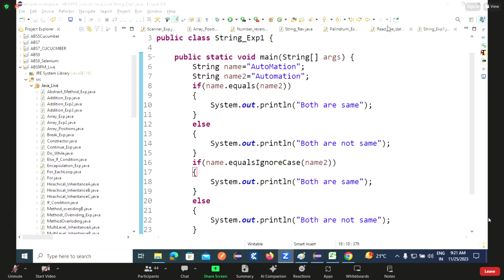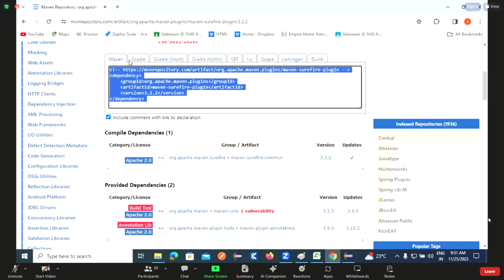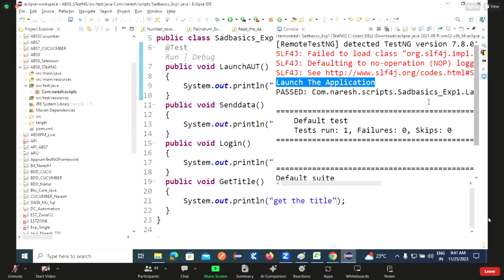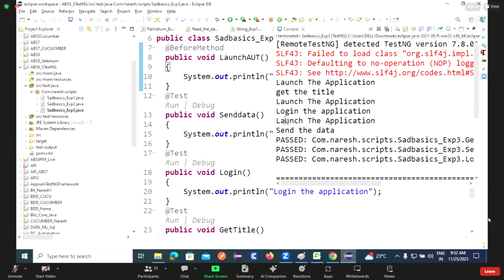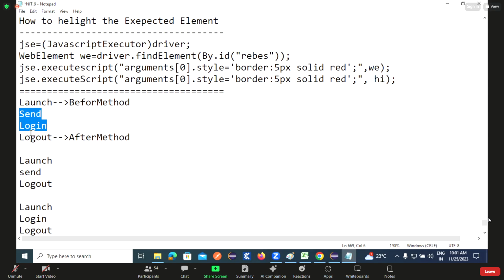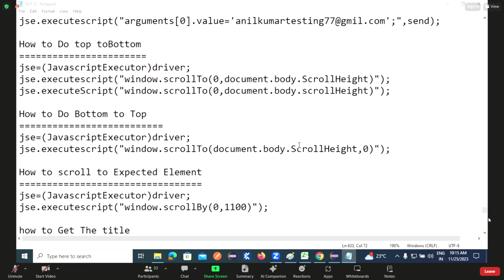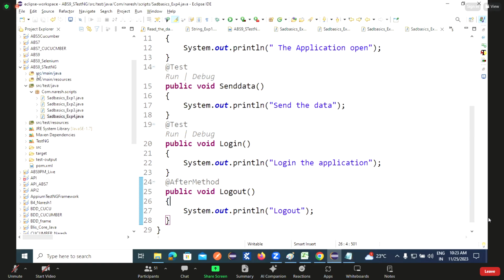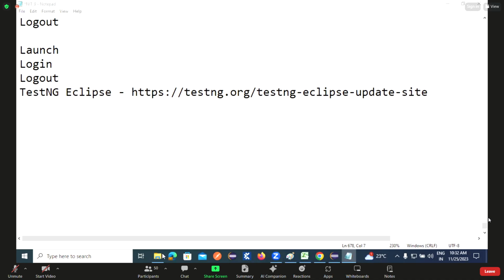Zoom Meeting 2023 11 25 09 17 26